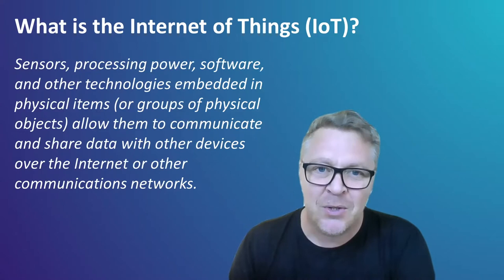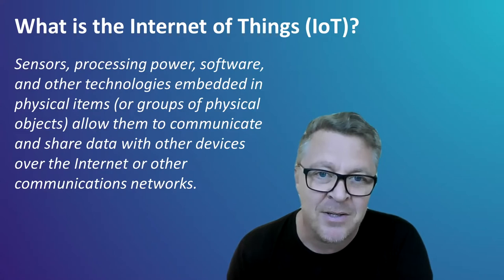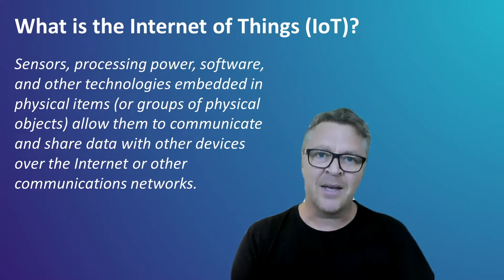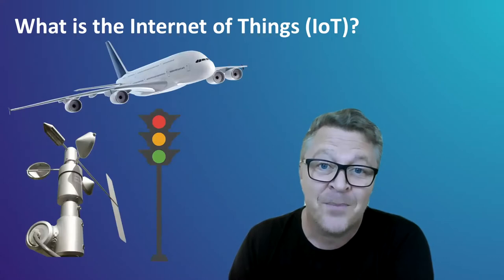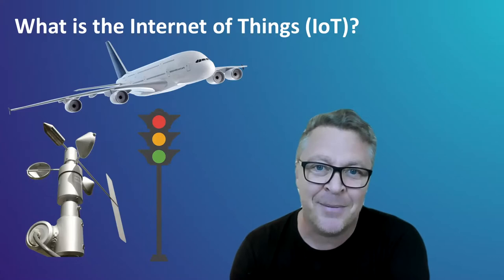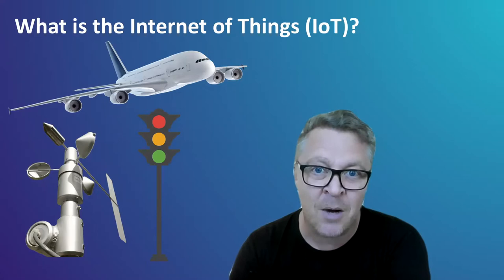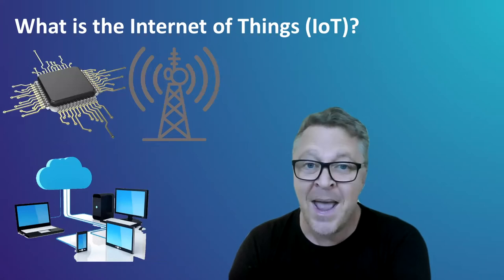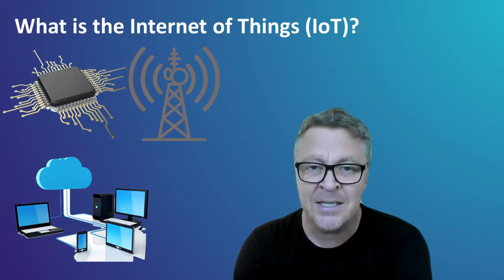What is the Internet of Things (IoT)?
A short video about IoT - a complex topic, and perhaps a bit over-simplified here. But this is my attempt to explain tech in a series of short video’s I am producing.